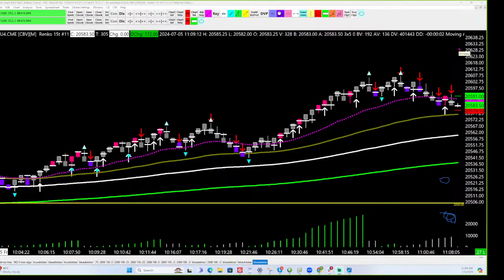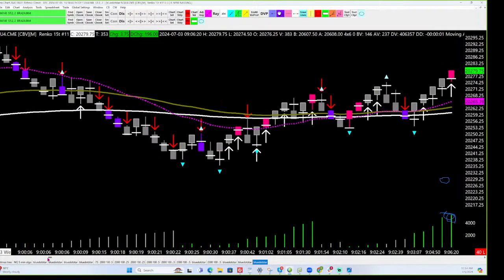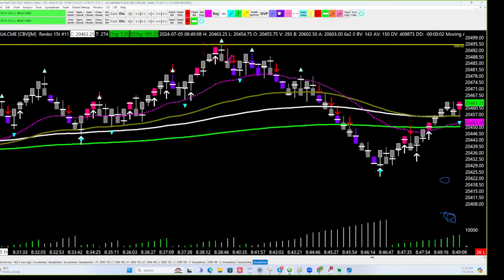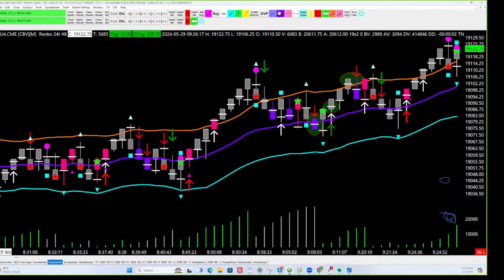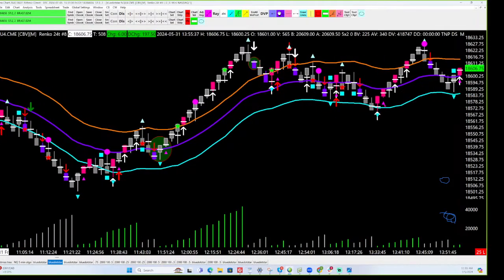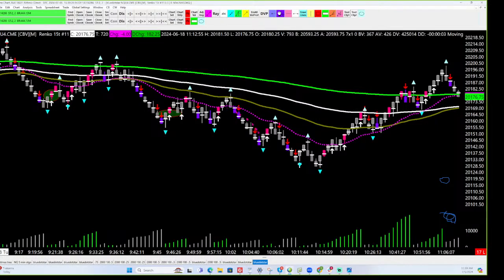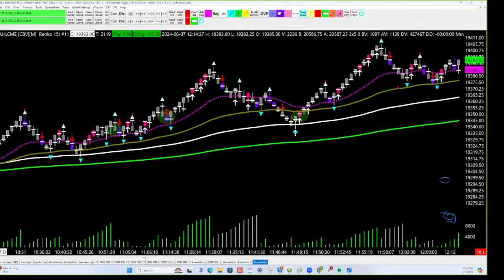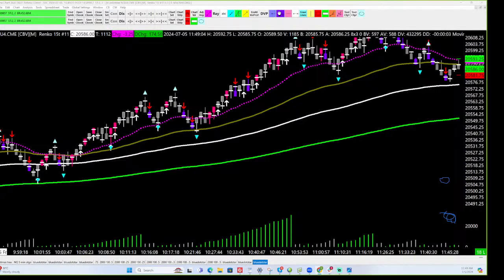REVIEW OF THE NEW TNP DS TRADE SETUP